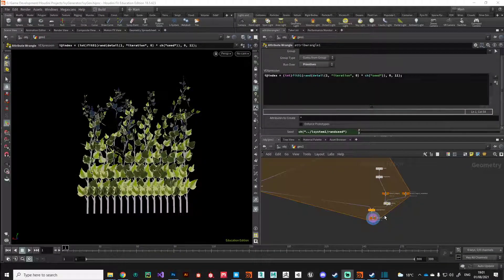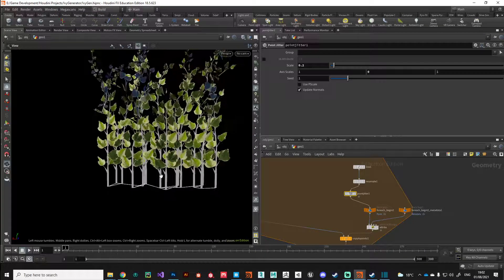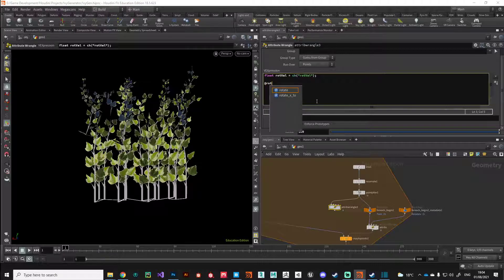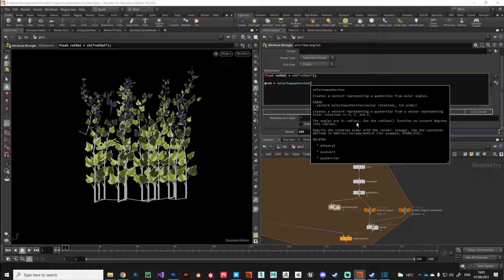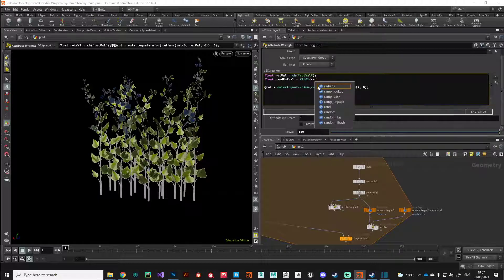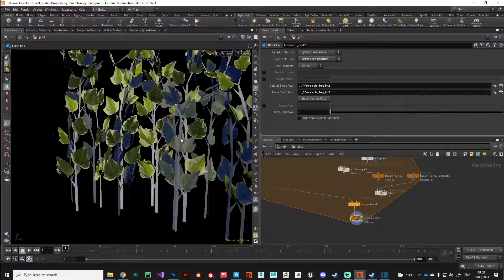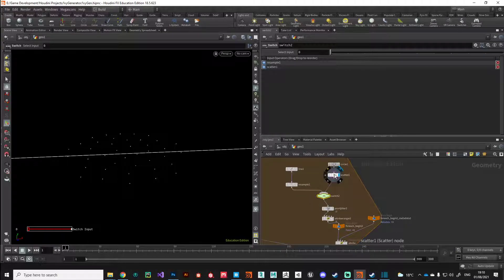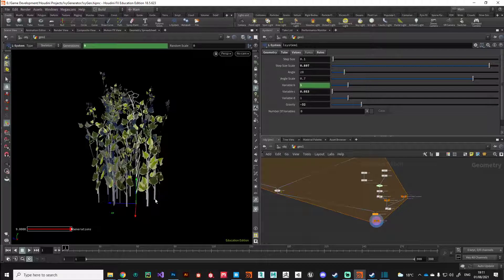Foliage Generation in Houdini: Part 08